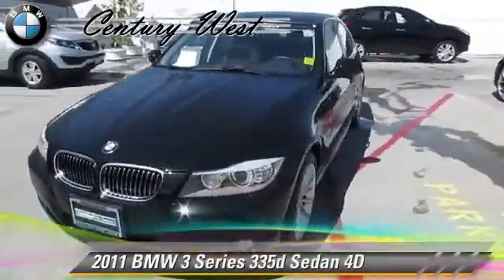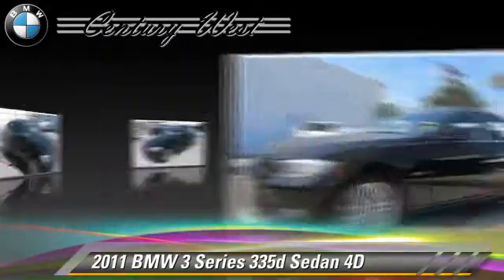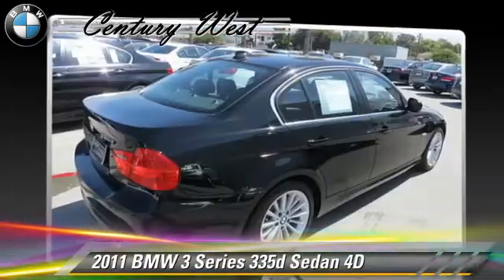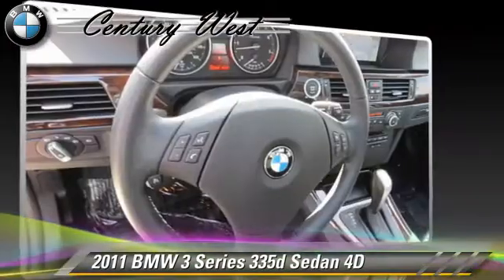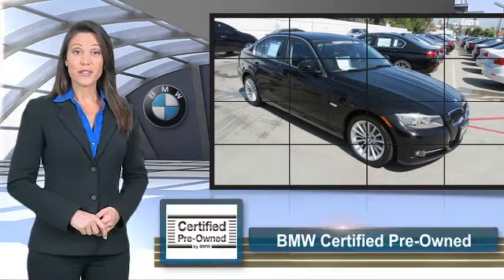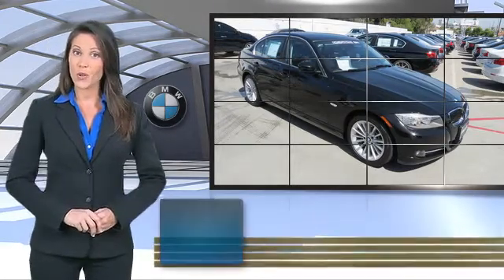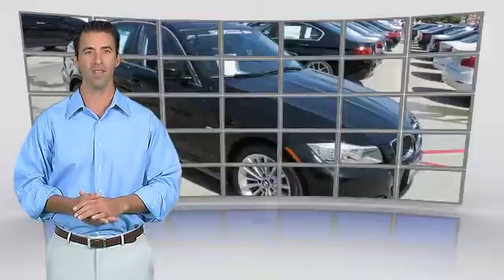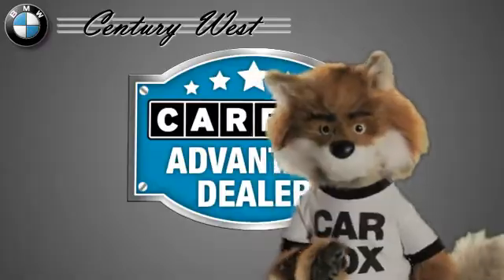Century West BMW, North Hollywood CA 91602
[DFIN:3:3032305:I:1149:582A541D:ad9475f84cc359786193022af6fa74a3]